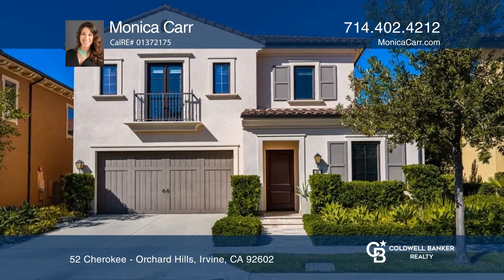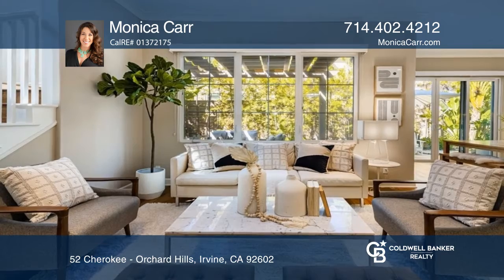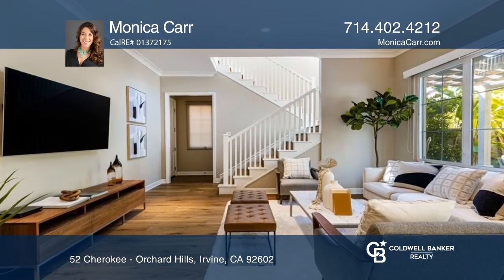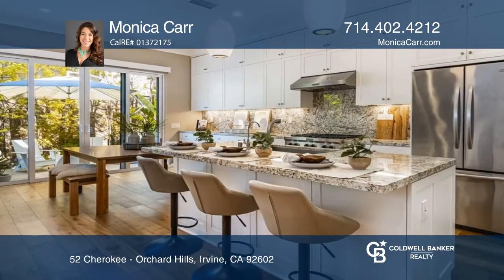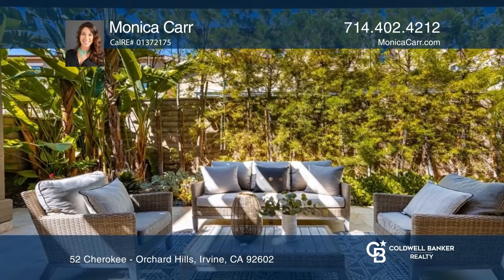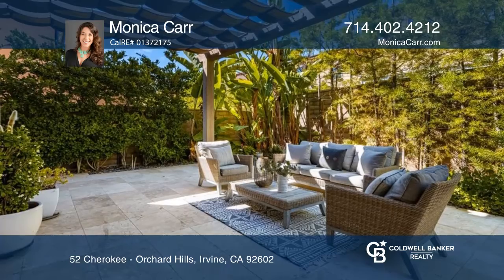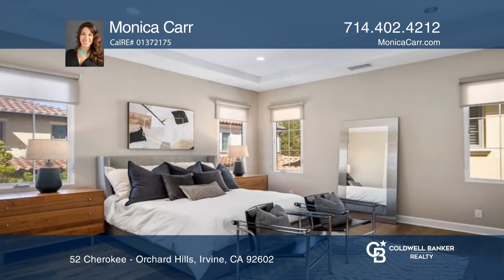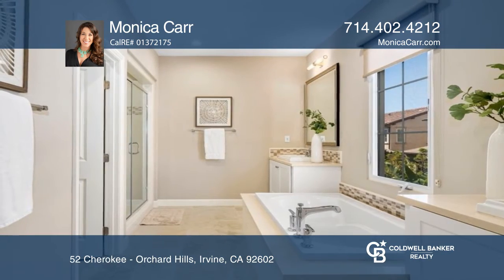52 Cherokee - Orchard Hills Irvine, CA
52 Cherokee - Orchard Hills, Irvine, CA

Nestled on a tranquil cul-de-sac with rare privacy, this home’s sunny orientation boasts cheerful natural light throughout a spectacular open layout where soaring 10-foot ceilings, elevated doorways, stunning wide plank oak flooring and walls of windows that frame inspiring views. The sweeping great